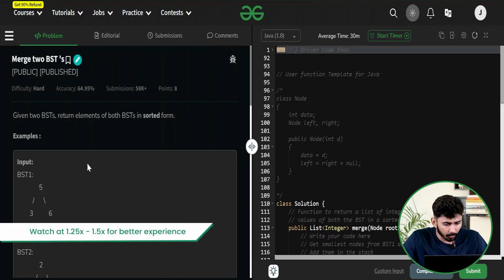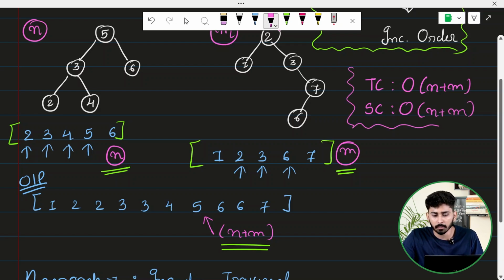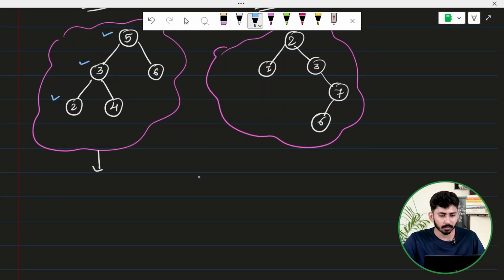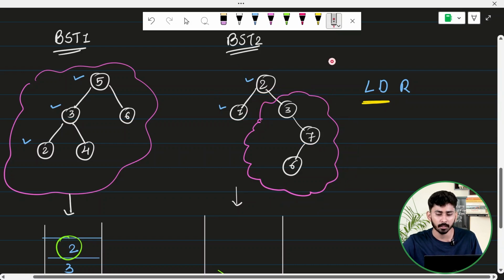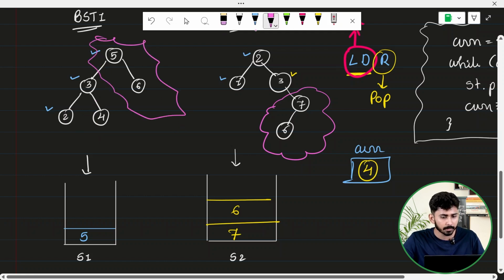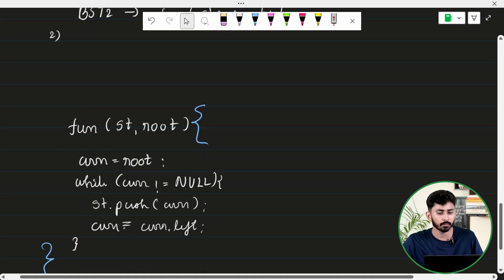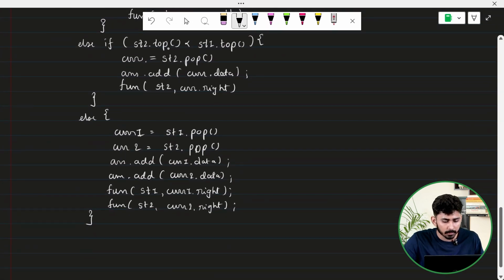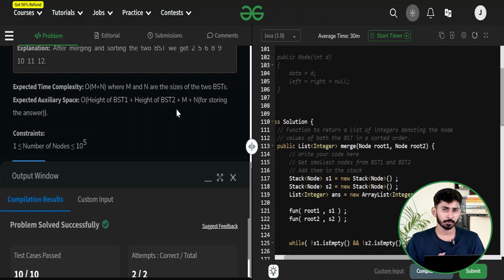POTD- 23/07/2024 | Merge two BST's | Problem of the Day | GeeksforGeeks Practice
So come along and solve the GFG POTD of 23rd July 2024 with us!